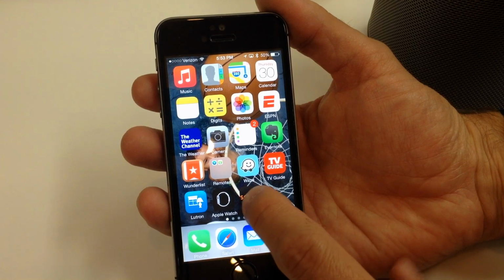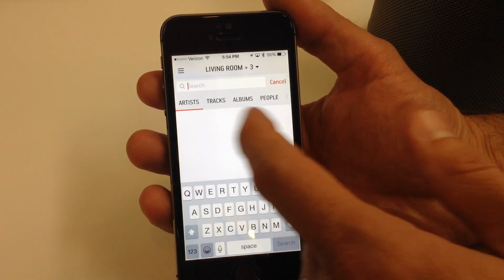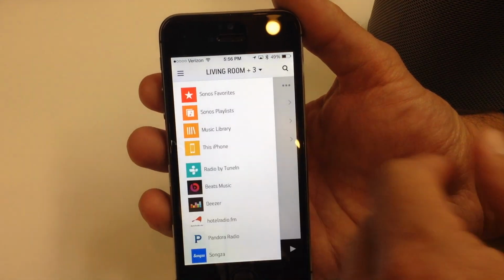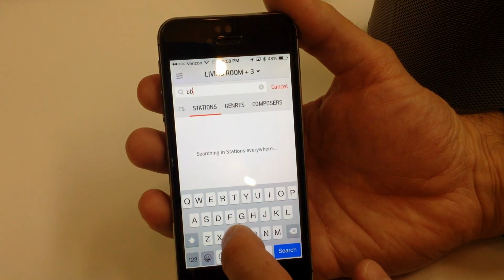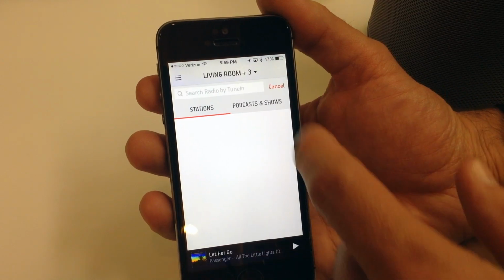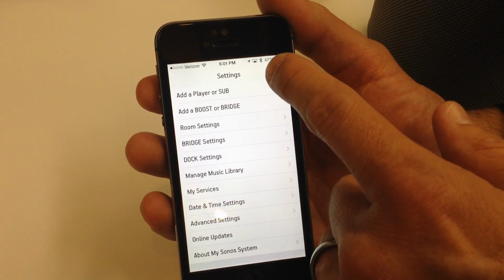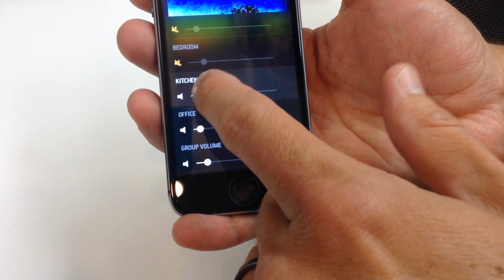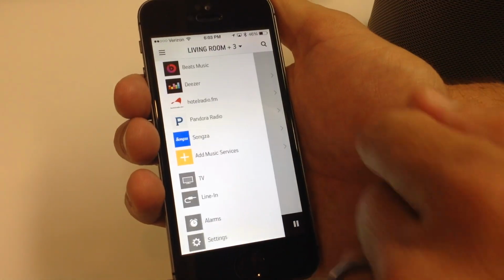Sonos App Navigation & Menu on iPhone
Explore the Sonos Controller App, version 5.4, on iPhone.  This video focuses on navigating the menu system and home screen of the Sonos Controller App.

Computer Advantage is a 2105 Sonos Gold Dealer with stores in Sarasota, FL, Newnan, GA and Savannah, GA.